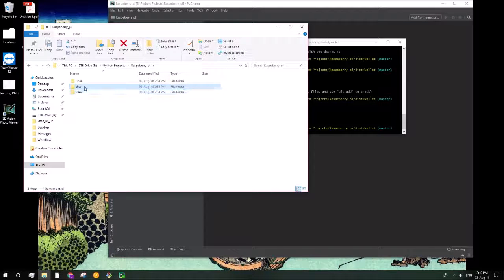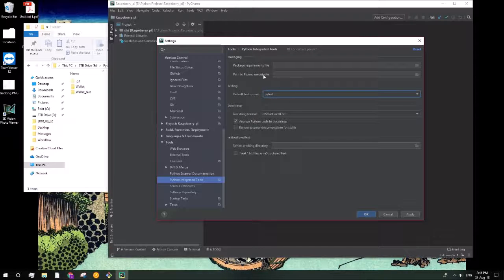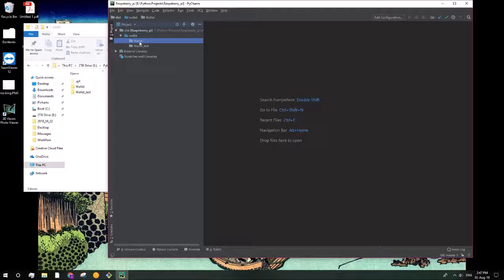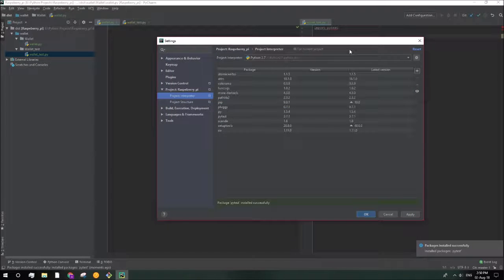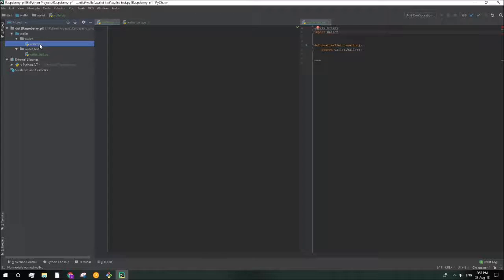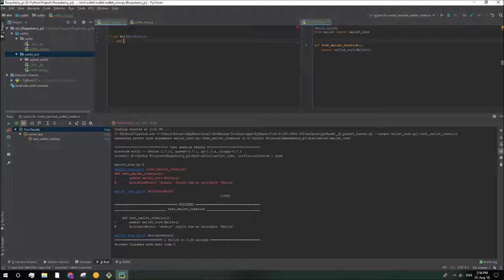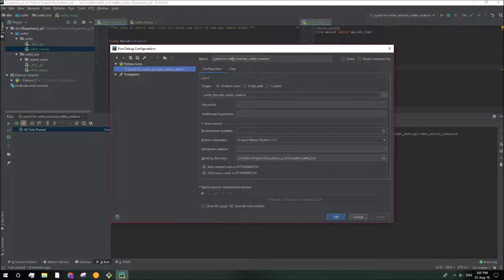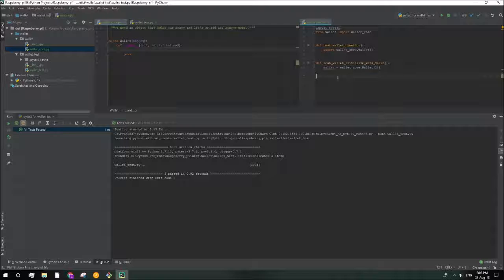Arturo Learns A Thing: Day 01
On day one arturo takes his first look at TDD and is rushed by time and leaves it incomplete.

in this video I set up a Pycharm project and make the first folders. make a basic git repo and start typing

If you want to see me babling, here is the space.